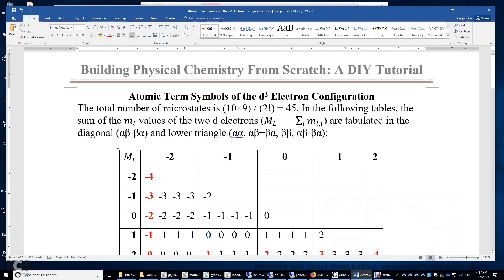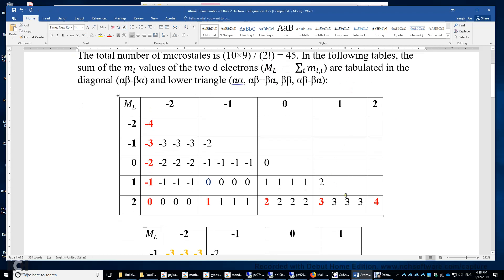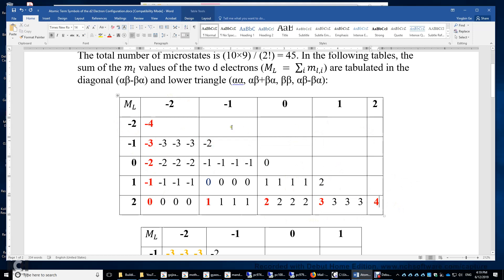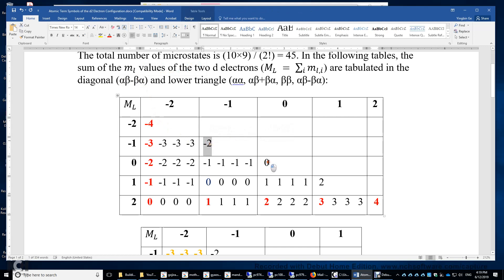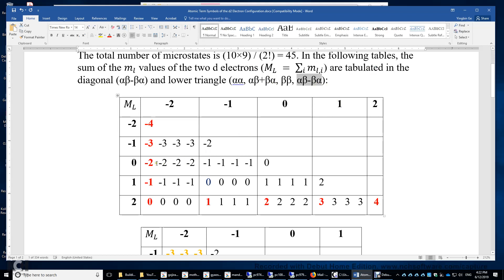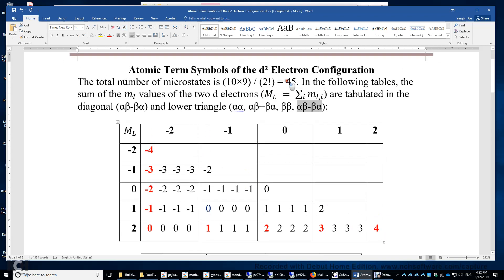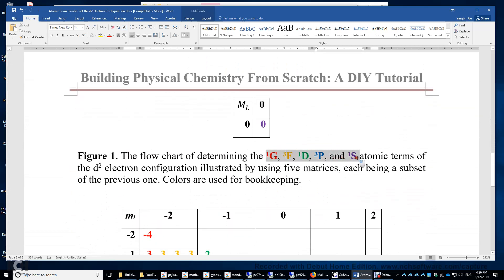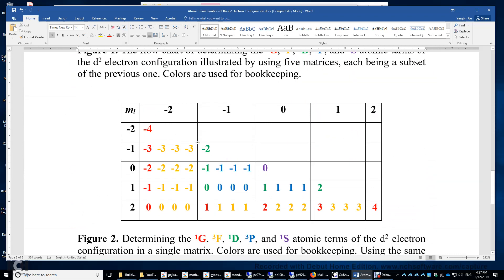Atomic Term Symbols of the d2 Electron Configuration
An ultrafast approach of determining the atomic term symbols of the s2, p2, d2, f2 electron configurations is introduced. Eg, for the f2 electron configuration, the atomic terms are 1S, 3P, 1D, 3F, 1G (write S,P,D,F,G and then add the spin multiplicity 1,3,1,3,1).
The ground atomic term must have the largest S and then the largest L.